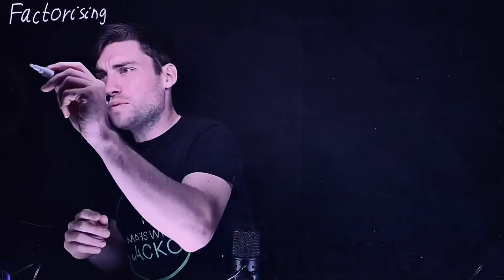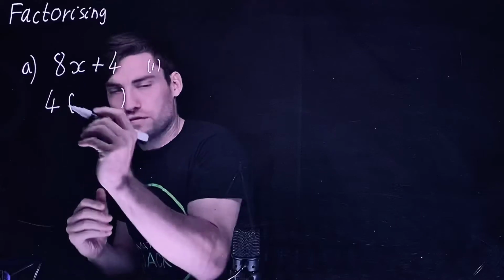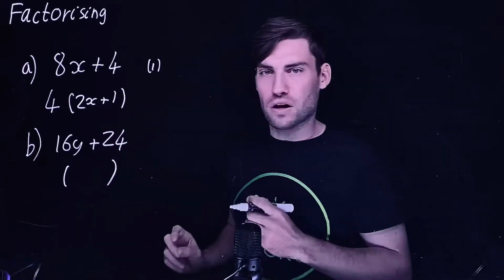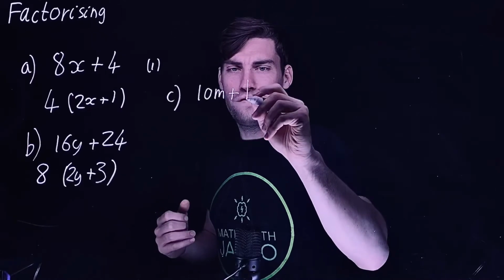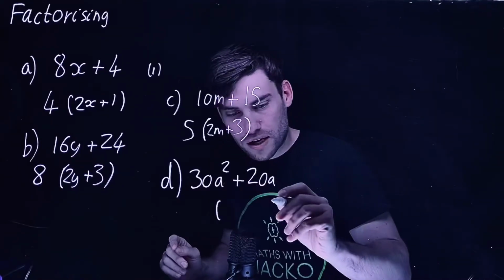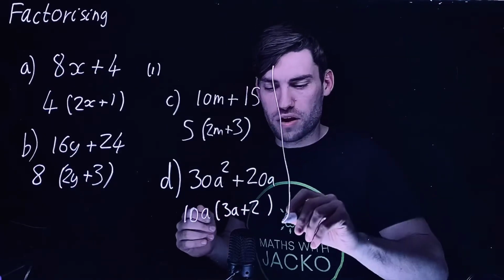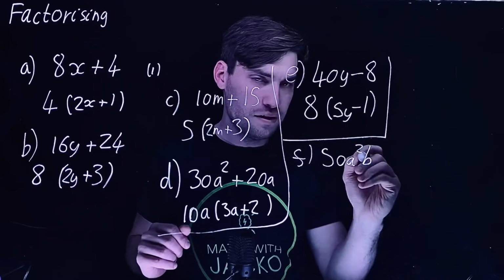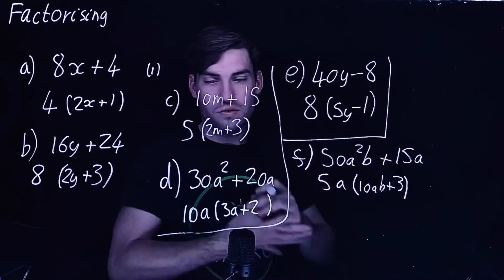Factorising Expressions | BIG Algebra Topic YOU MUST KNOW! 👍🔥☄️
In this video we will look at how to factorise expressions, this is the inverse (opposite) of expanding brackets. This is what you need to do to avoid mistakes students always make in exams.

0:00 | How to factorise expressions
3:37 | How to factorise expressions with indices
5:00 | How to factorise expressions with negatives
5:48 | How to factorise expressions with more than one variable